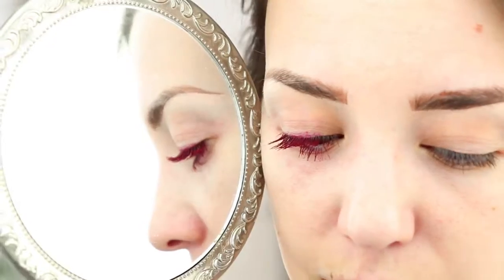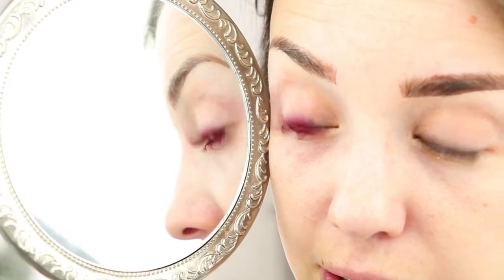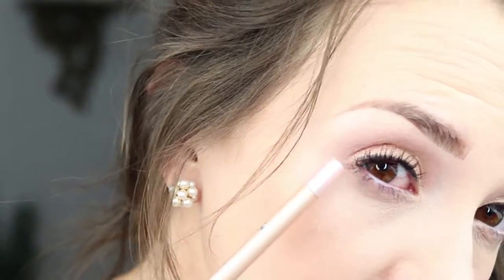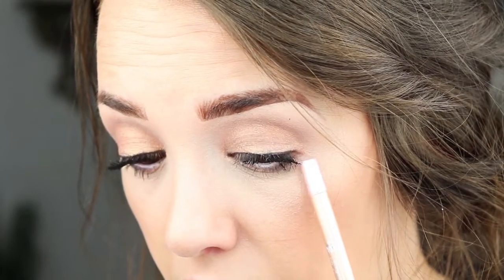Colourpop BFF Mascara Swatches & Wear Test on Brown Eyes!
WAHOOO! Finally some Beautiful Colored mascaras to add into our creative eyeshadow looks! I have swatched all of these (my poor eye RIP) and have done a wear test with the Black on Black Mascara! This formula and brush is fabulous for Volume and Curl if that is what you are interested in! I have swatched all the colors! The thumbnail is a look at a future tutorial for Blue Ya Mind, I am an airhead and forgot to do a thumbnail for this video LOL!

Mascaras Swatched!

Black on Black
Blue Ya Mind
Kiss 'N Teal
Left on Red
Pink INC
Purple Prose
Yellow Goodbye

I love make-up.  You can find me perusing make-up aisles from Sephora to CVS.  Always looking to try something new (products or looks).  I am not a professional make-up artist, but more of a lover.

Artist: All Free Sound Effects
Song: Kids Shouting Yay!
Download/Stream: /XfUWOAjP